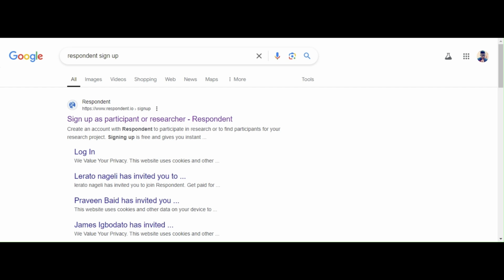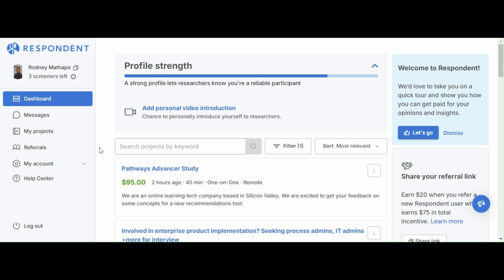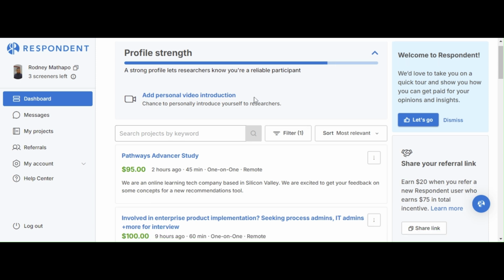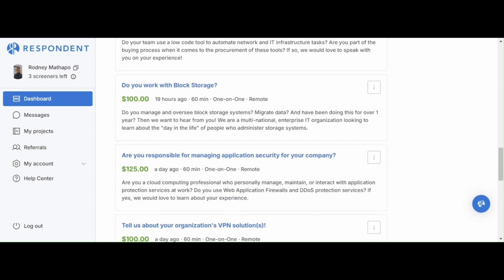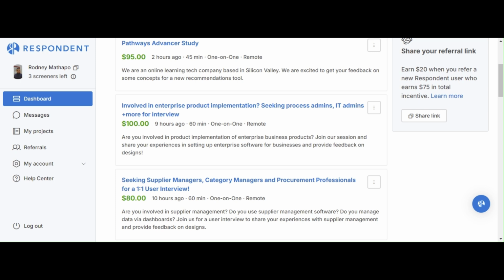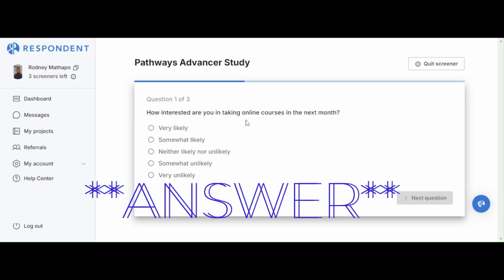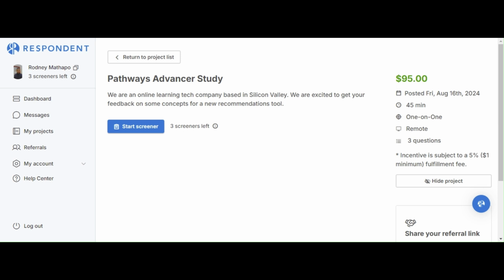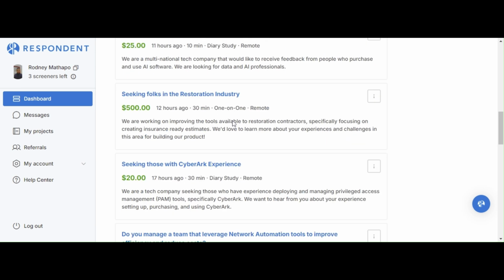How to make money on Respondent.io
How to Make Money on Respondent.io | Earn Extra Income with Paid Research Studies

Are you looking for a legit way to earn extra cash online? In this video, I’ll show you how to make money on Respondent.io, a platform that connects researchers with participants for paid studies. Whether you’re a professional, student, or simply want to make some side income, Respondent.io offers opportunities to get paid for your opinions and expertise.

I’ll walk you through the sign-up process, how to create a profile that stands out, and tips for qualifying for more studies.

00:00 Intro
00:53 How to register
02:10 Create a profile and  make money on respondent
07:26 Outro